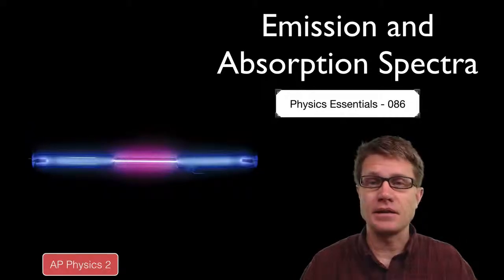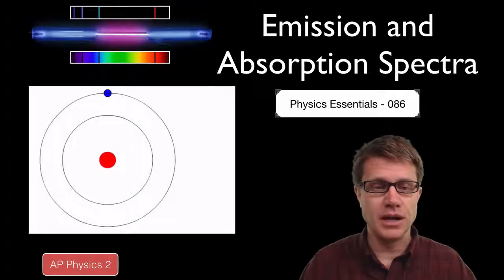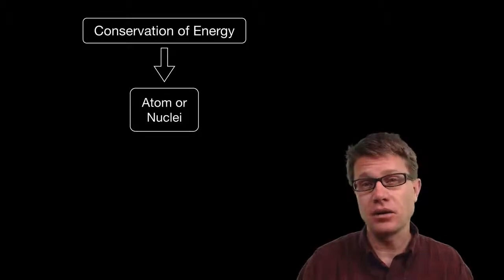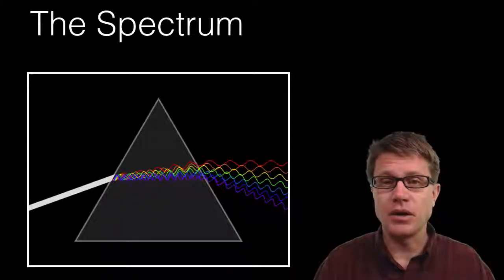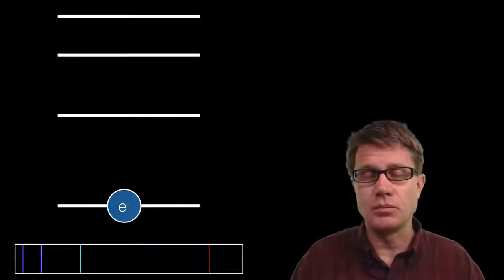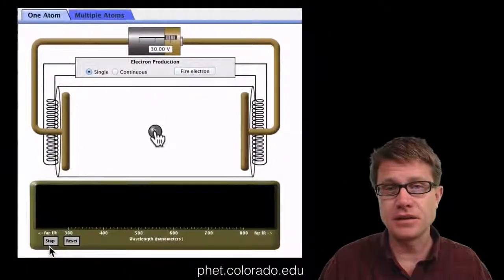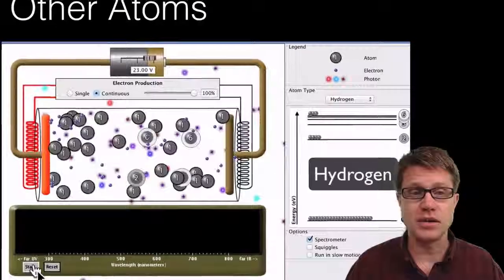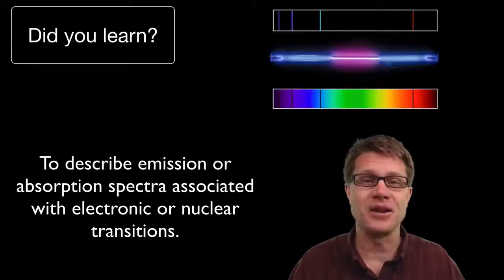Emission and Absorption Spectra